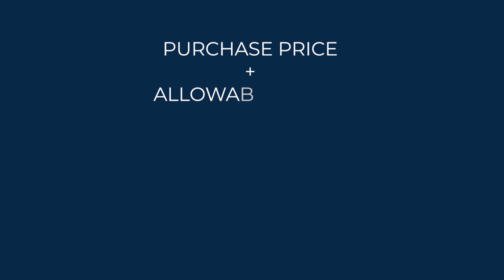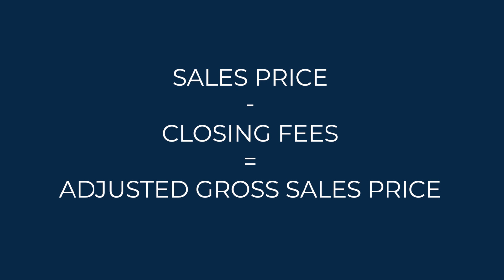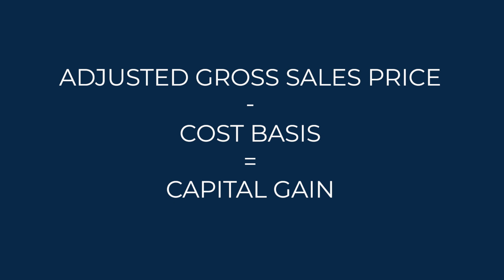How To Calculate Cost Basis For Real Estate?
Understanding cost basis is crucial for real estate investors looking to minimize taxes and maximize profits. In this video, we break down the formula, clear up common misconceptions, and explain how to adjust your cost basis for the best tax strategies.

Jeremiah Boucher

00:00 Intro & Summary
00:51 What Is Cost Basis
01:07 Biggest Misconception
01:23 The Formula
02:21 What's Not Allowed
02:47 Adjusting Cost Basis
03:25 Simple Formula
04:47 Best Tax Strategies

Interested in Investing?

🚀 About Jeremiah Boucher
Jeremiah Boucher is a value investor and founder of Patriot Holdings LLC, managing over $400M in alternative commercial real estate. With 20+ years of experience, he specializes in manufactured home communities, self-storage, and industrial parks.
📘 Author of Finding Your Edge: How to Win at the Game of Commercial Real Estate Investing

The information provided is for convenience only. It is not investment advice or a recommendation, it does not constitute a solicitation to buy or sell securities, and it may not be relied upon in considering an investment in a Patriot fund. Past performance is no guarantee of future results. Any historical returns expected returns or probability projections may not reflect actual future performance. All securities involve risk and may result in partial or total loss. Investment in Patriot funds is available only to independently verified “accredited investors” through an offering made in accordance with Rule 506(c) under Regulation D of the Securities Act of 1933. Before investing in any Patriot fund prospective investors should consider carefully the investment objective(s), risks, and expenses. While the data we use from third parties is believed to be reliable, we cannot ensure the accuracy or completeness of the data provided. Patriot does not provide legal or tax advice. Prospective investors should consult with a tax or legal adviser before making any investment decision. This is not an offer, solicitation of an offer, to buy or sell securities nor a recommendation to buy or sell any securities. Past performance is not an indication of future results. Investing involves risk and may result in partial or total loss. Prospective investors should consider carefully investment objectives, risks, charges and expenses, and should consult with a tax, legal and/or financial adviser before making any investment decision.